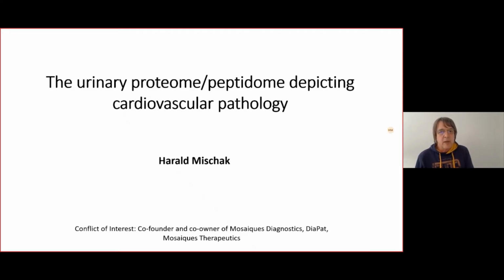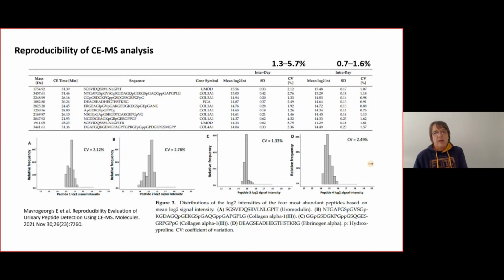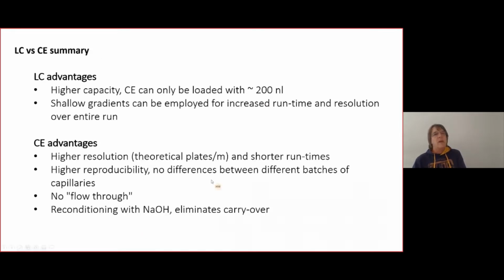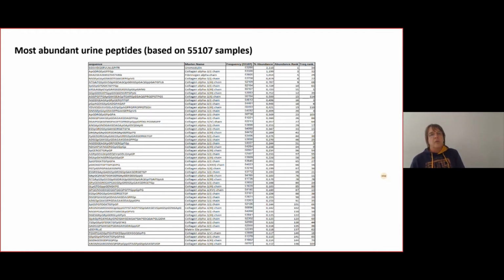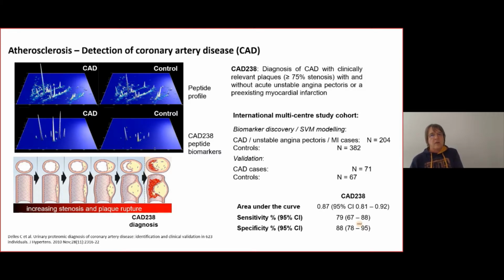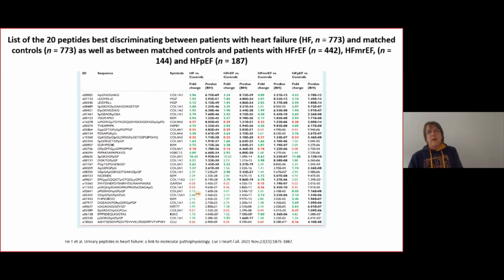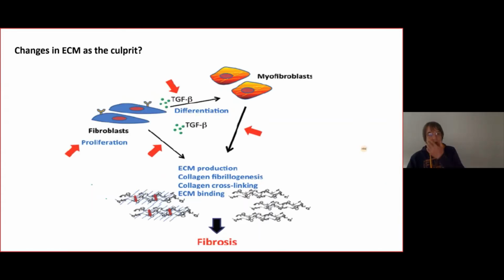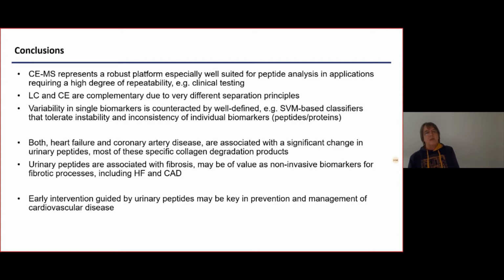Proteomics: Cardiovascular Proteomics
In this webinar, Prof Harald Mischak present his work and is joined in discussion by Prof Donald Jones and Prof Alicia Lundby.